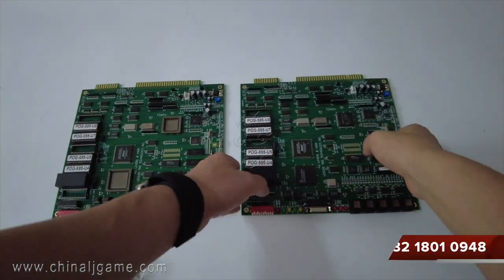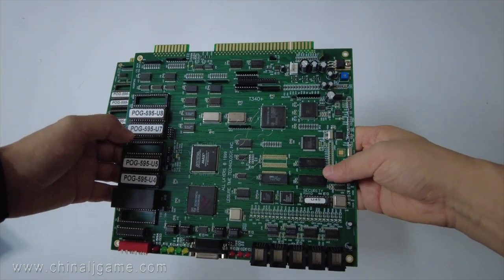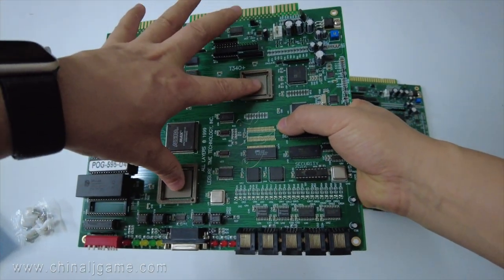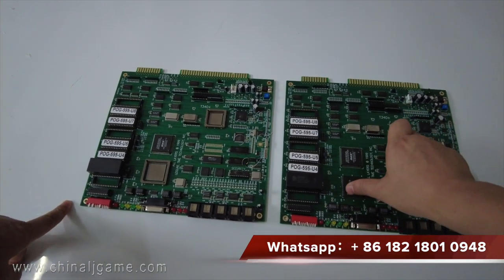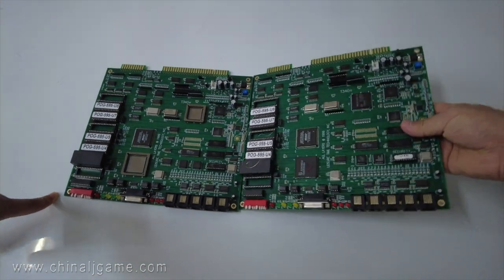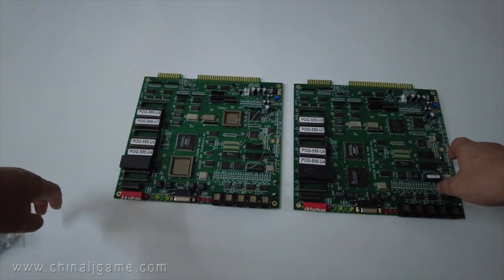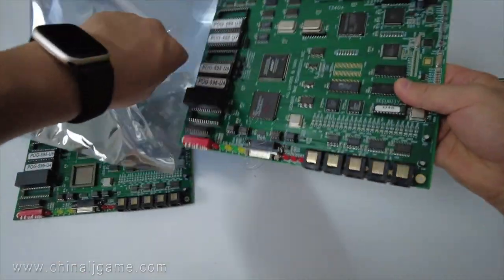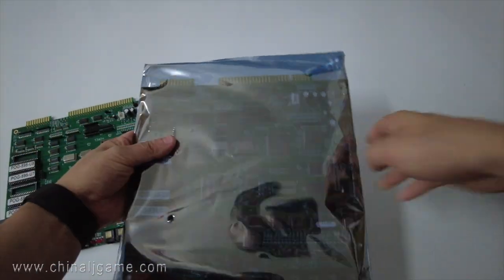POT O Gold 595 Game 595 Jamaica Poker Games PCB Boards For Slot Game Machines For Sale